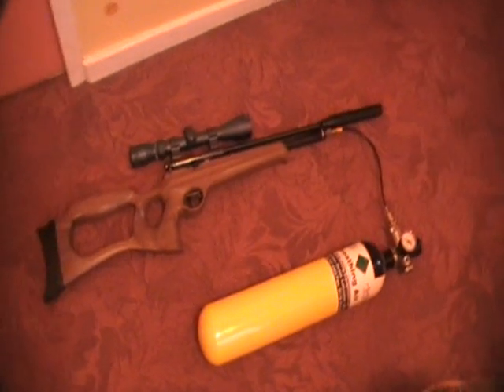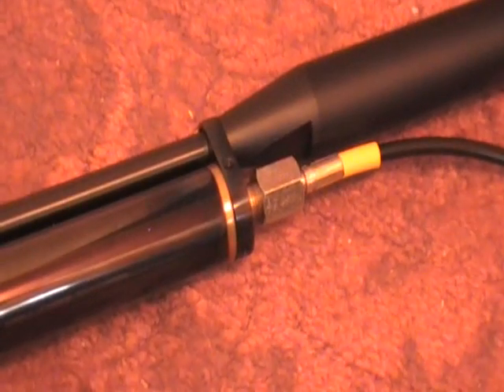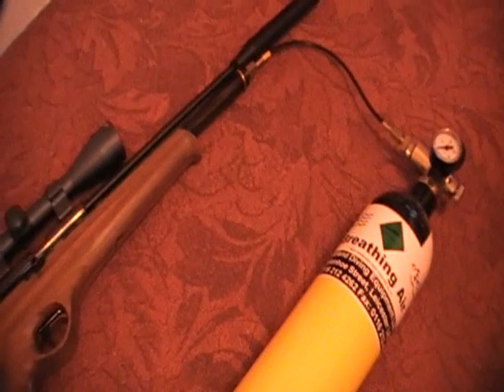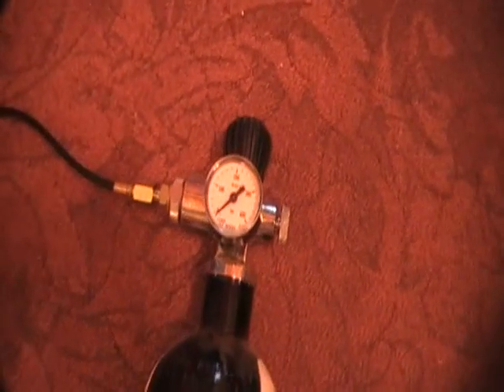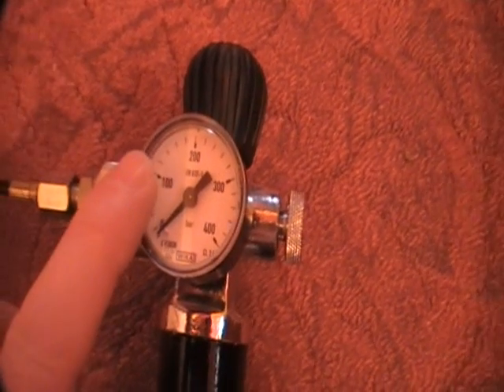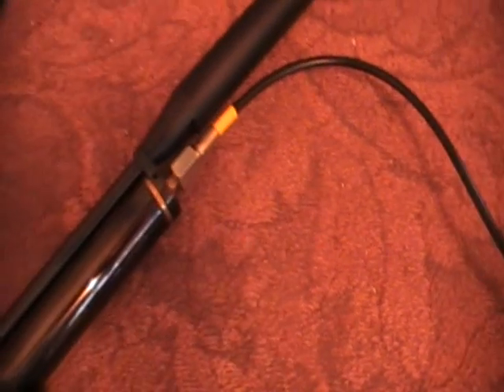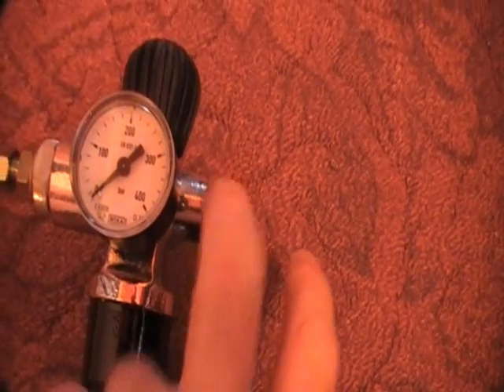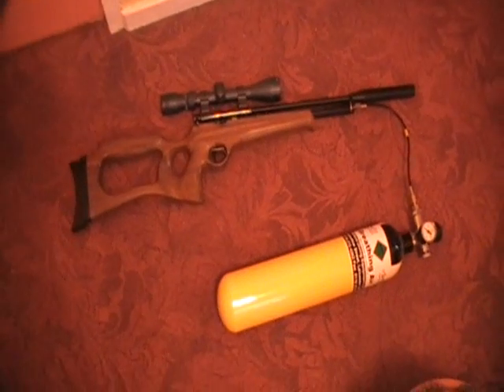charging an air rifle with a divers bottle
how to charge a pcp with compressed air - always take the reading from the gauge on the bottle and not the gauge on the gun